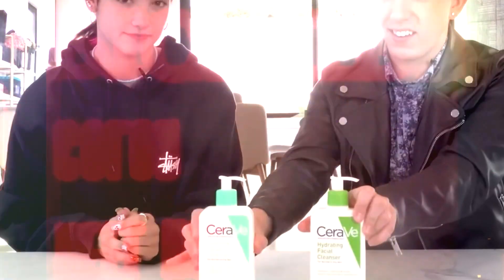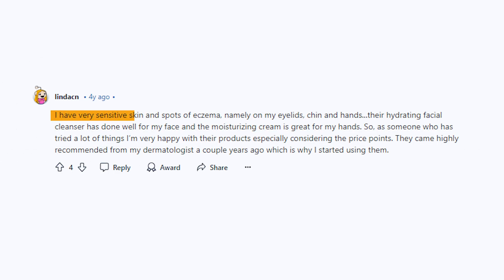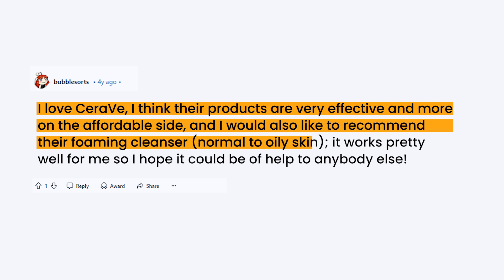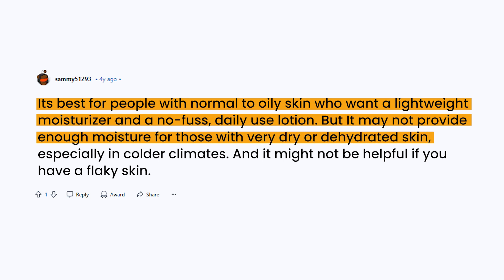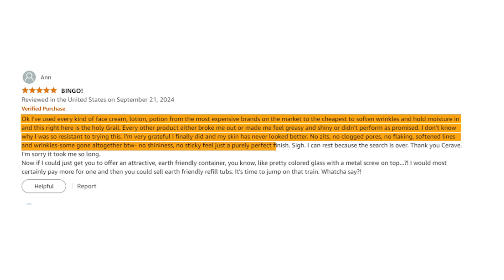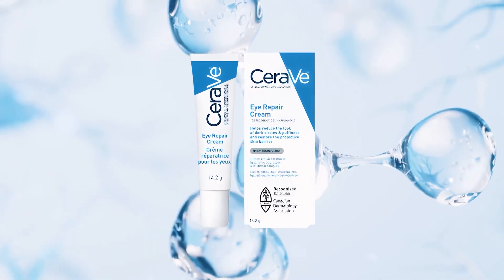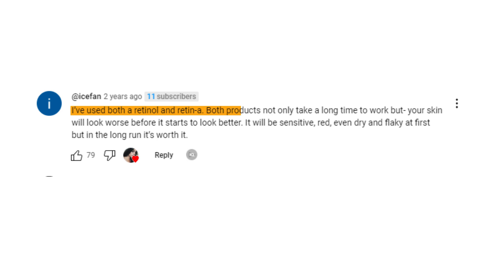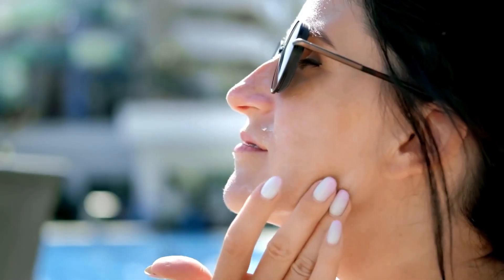Every CeraVe Product Reviewed - Are They Actually Good?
Nowadays, everyone seems to be obsessing over CeraVe, but is it really that good? So many people have reported using it for everything from acne to dry skin. But does it live up to the hype?

In this video, we dive deep into real user experiences to uncover the truth about CeraVe products. Whether you’re dealing with acne, dry patches, or sensitive skin, CeraVe has built a reputation as an affordable, dermatologist-approved skincare brand. But do these products really work? We’ll review popular CeraVe items like the Hydrating Cleanser, Foaming Cleanser, and Daily Moisturizing Lotion, providing insights from actual users and dermatologists.

Find out which ones are worth trying and what you should know before adding them to your routine. You won’t want to miss this skincare breakdown!

You'll also discover how to make your own ginger shot at home using simple ingredients like fresh ginger, lemon, and water. Watch until the end to learn why ginger shots should become a staple in your morning routine!

Chapters:
0:00 - Introduction
0:39 - CeraVe Hydrating facial cleanser
1:53 - CeraVe Foaming facial cleanser
3:26 - CeraVe Daily moisturizing lotion
4:46 - CeraVe Moisturizing cream
6:29 - CeraVe Hydrating mineral sunscreen
7:25 - CeraVe Eye repair cream
8:38 - CeraVe Resurfacing Retinol Serum
9:43 - Skincare routine and Conclusion

At Posh Pampering, we believe that age is just a number and with the right practices we can age gracefully and radiate beauty from within. Our channel is designed to empower men and women alike to embrace the journey of aging with confidence, wisdom, and self-love. Graceful aging encompasses a wide range of topics & concerns from nutrition and healthy eating to managing stress, sleep hygiene, and finding purpose. Our channel provides comprehensive content to support your journey towards a holistic well-being.